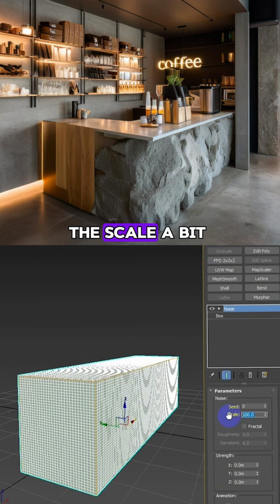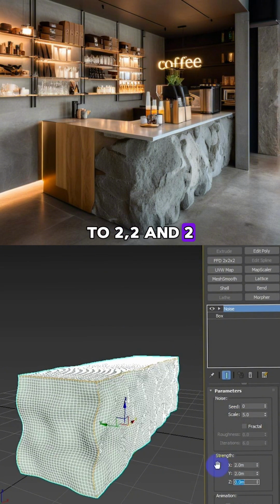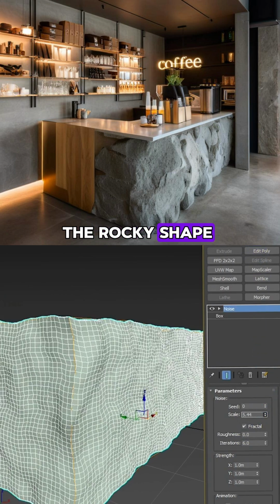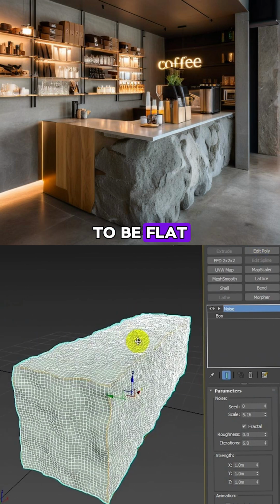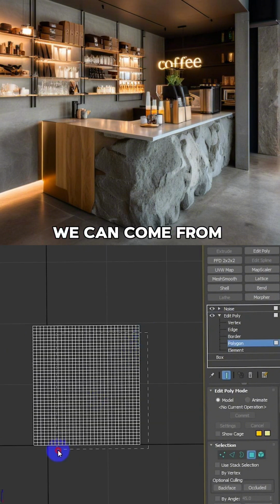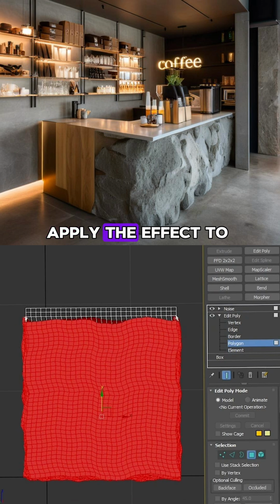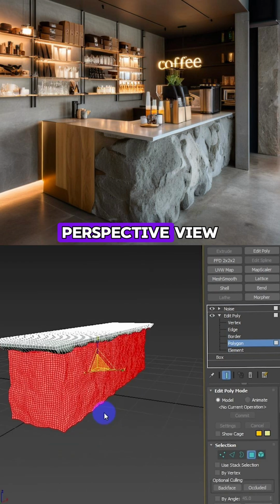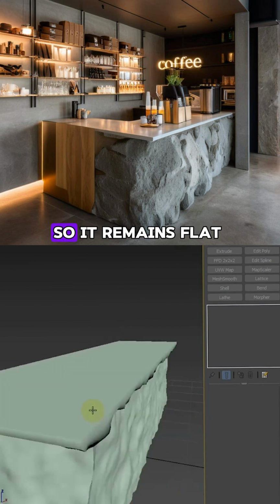How to create rock counter in 3DS MAX EASILY!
please post your comments and questions below ⬇️